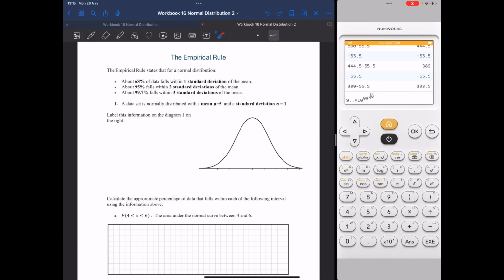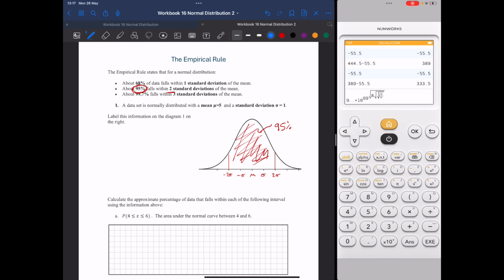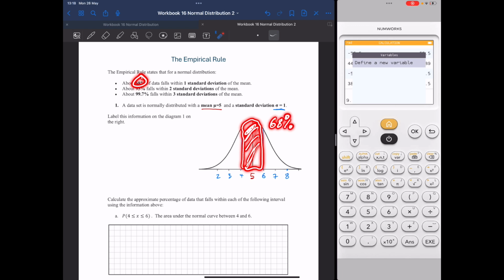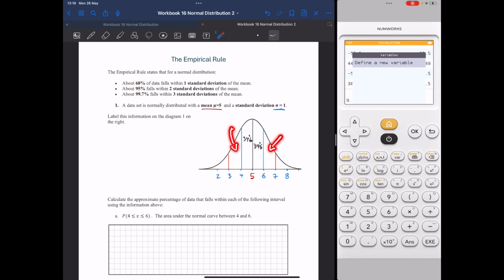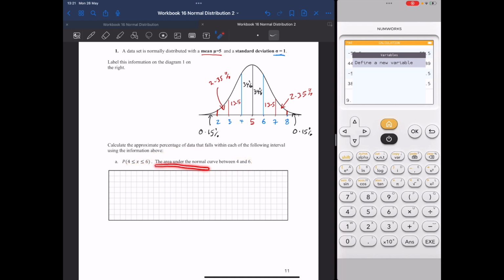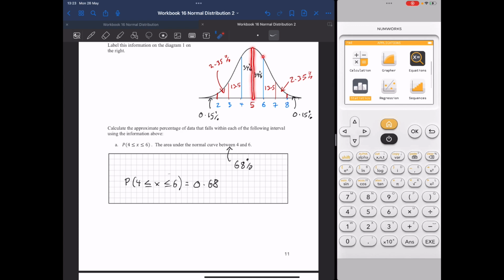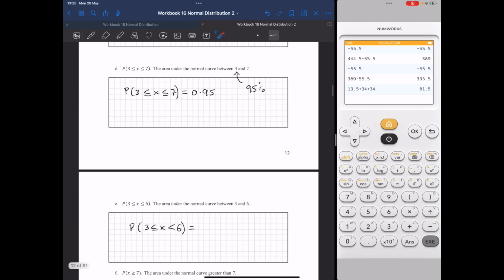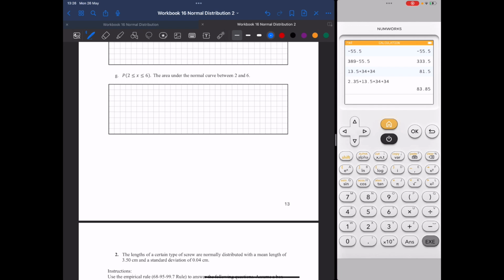Question 1 - Empirical Rule - Workbook 16